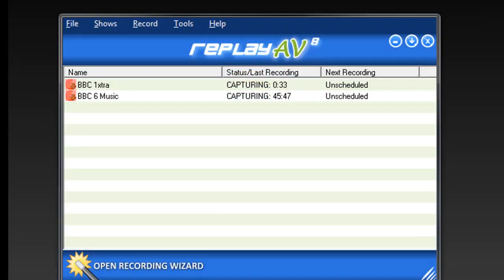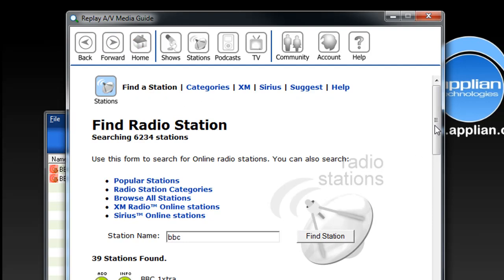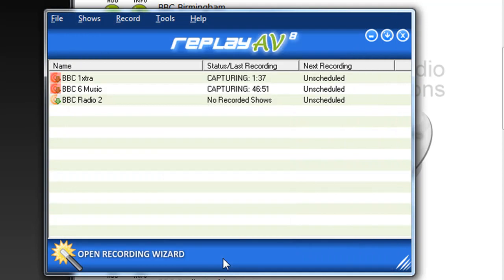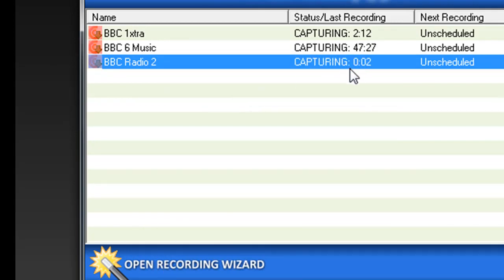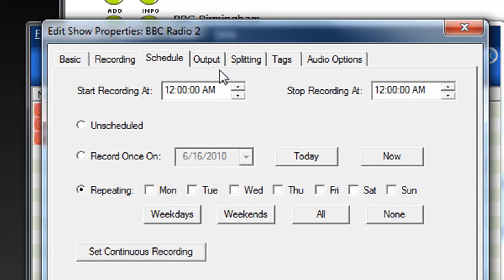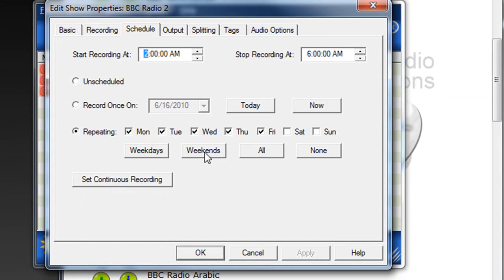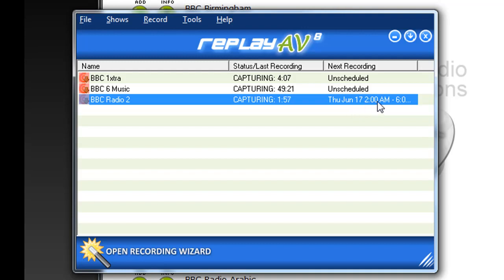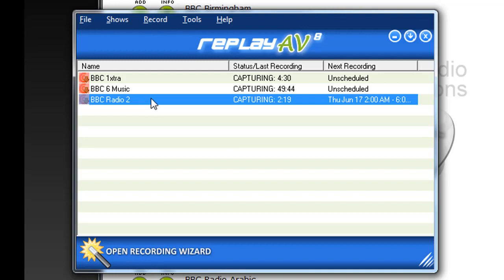How to Record/Download/Capture BBC Radio Stations Automatically using Replay AV - UPDATED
Watch how easy it is to download/capture/record BBC Radio streams using Replay AV.  During this video you will see me stream capture two BBC Radio Stations simultaneously - and set up a third station to be automatically recorded, converted and synced to my iPod.

Replay AV is like a DVR for your PC for Radio Streams.  For anyone who is a fan of streaming radio this is the program for you.